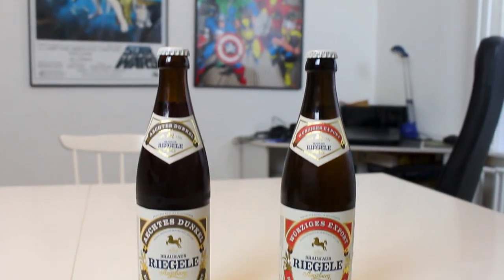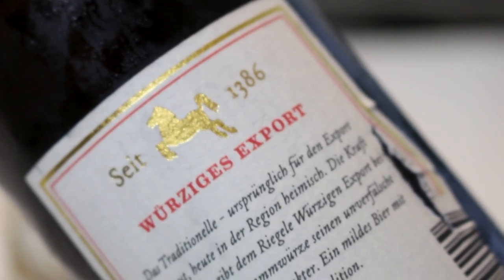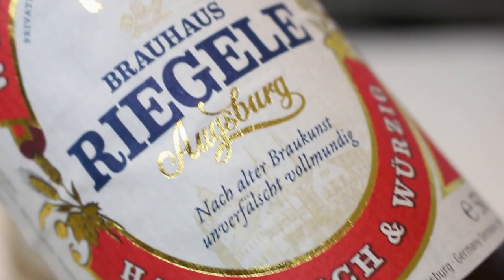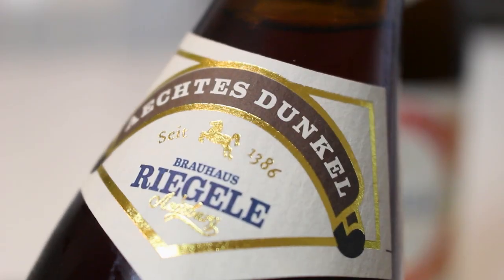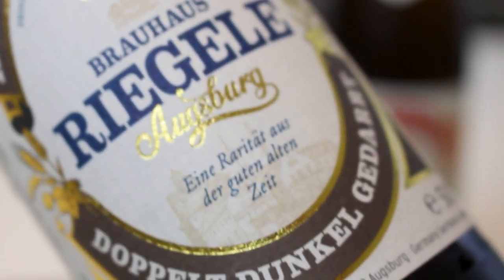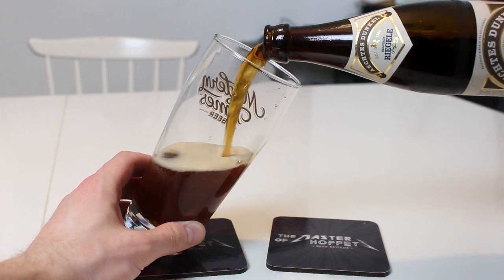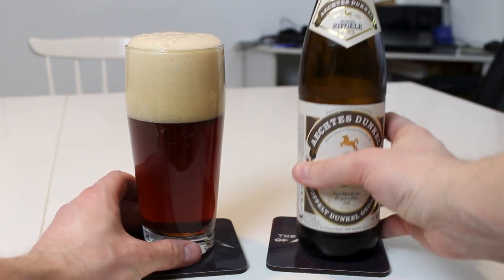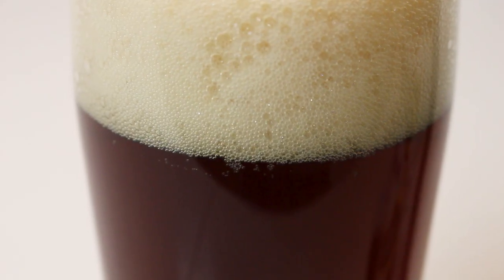Riegele Æchtes Dunkel & Würziges Export (Convincing me Dunkel is Great!!) | TMOH - Beer Review #3724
Information About This Beer:

Brewery: Brauhaus Riegele
Beers: Riegele Æchtes Dunkel & Würziges Export
Styles: Munich Dunkel Lager & Dortmunder Export
Location: Brewed by Brauhaus Riegele in Augsburg, Bayern, Germany.
ABVs: 4.9%     5.5%
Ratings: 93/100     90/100